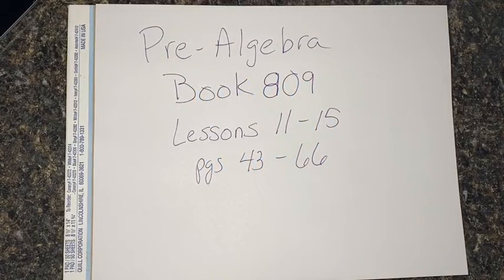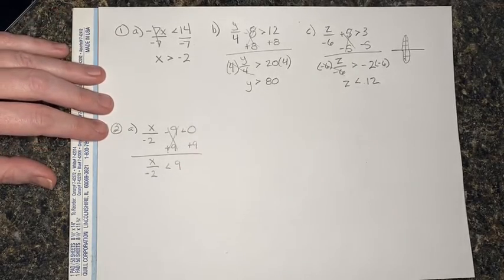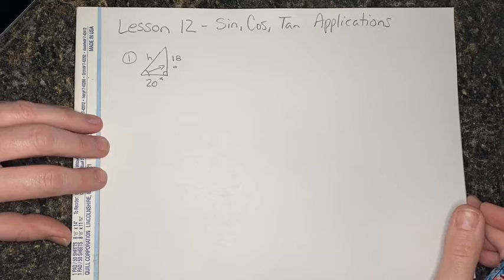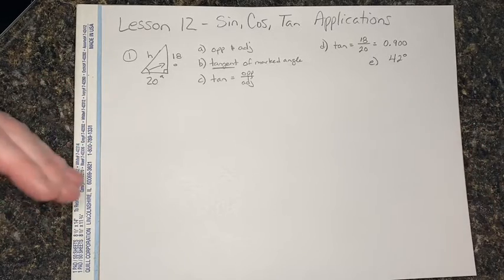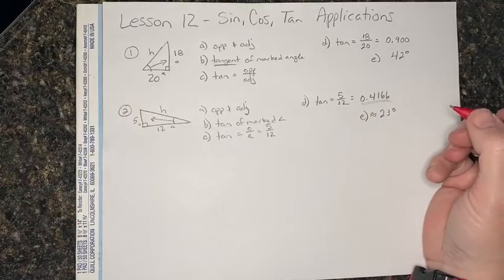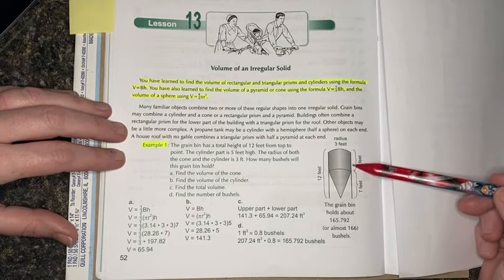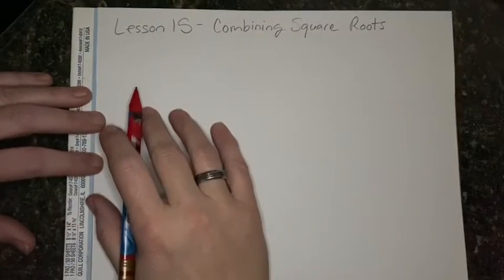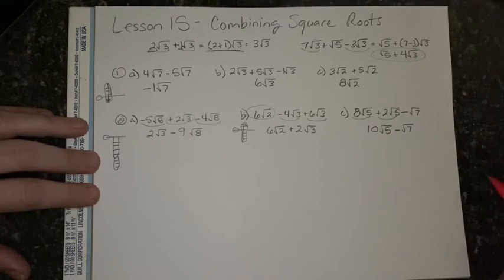Pre-Algebra Book 809 Lessons 11-15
This video provides instructions for Christian Light Education Pre-Algebra Light Unit 809 Lessons 11-15
Lesson 11 - Solving Inequalities: Multiplying or Dividing by a Negative Number
Lesson 12 - Sine, Cosine, and Tangent Applications
Lesson 13 - Volume of an Irregular Solid
Lesson 14 - Percentiles
Lesson 15 - Combining Square Roots

If you would like to purchase a copy of this curriculum,